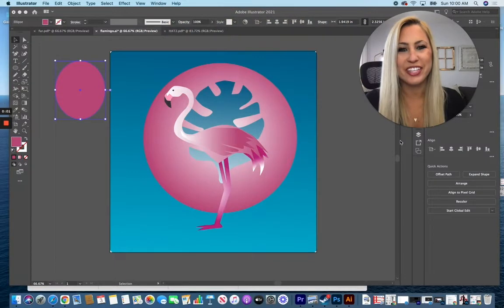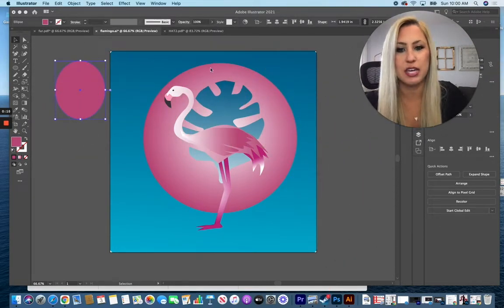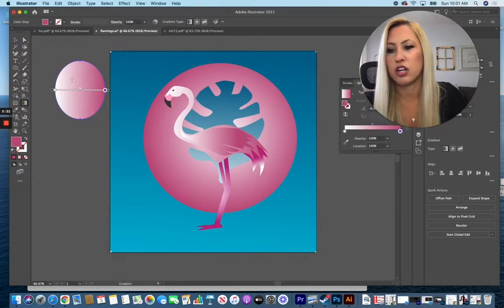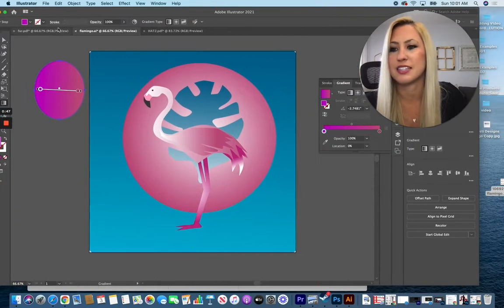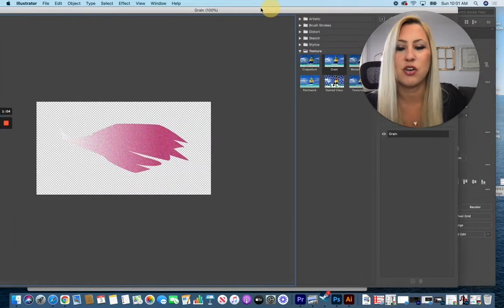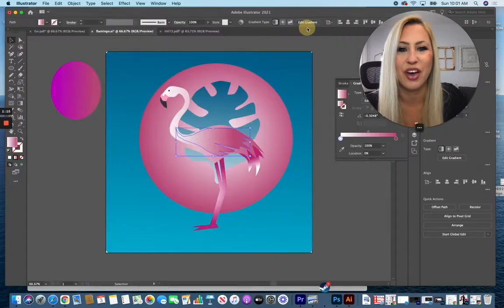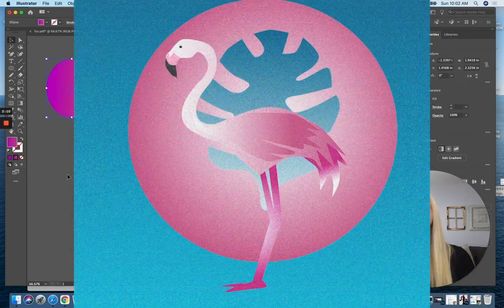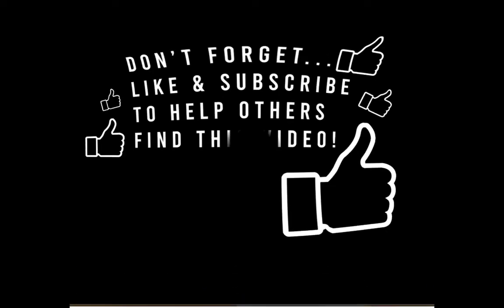Grain Texture (vintage/retro) in Adobe Illustrator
In this Graphic Design tip of the day learn how to create a grain effect as well as how to change solids to gradients.